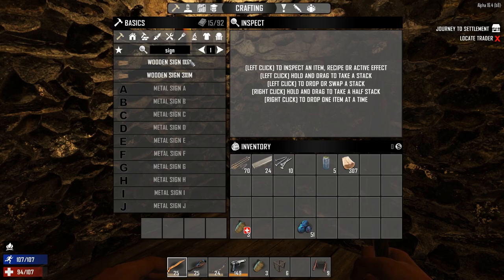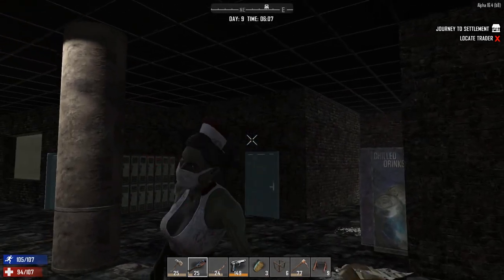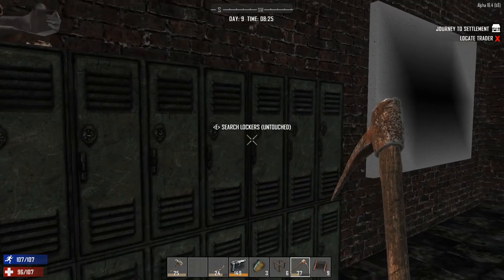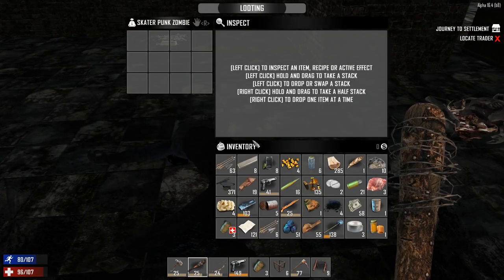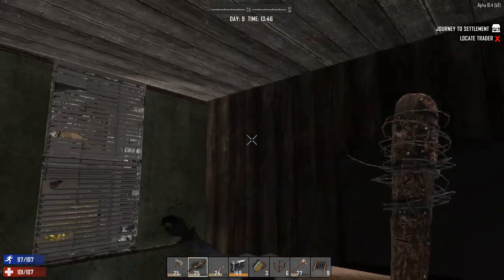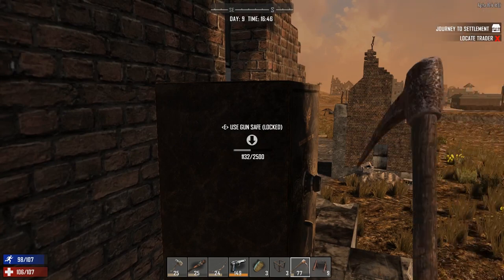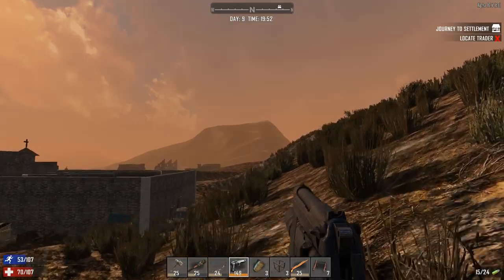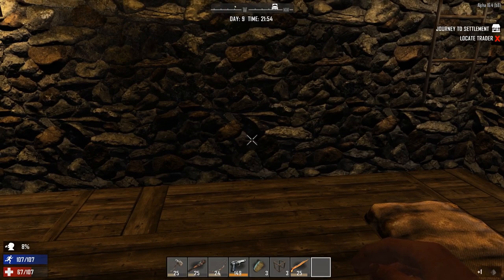7 Days To Die Lets Play - Season 01 Ep 07 - Dog Days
Welcome to my new 7 Days To Die Let Play Series. In this series we will be exploring the world of 7 Days To Die, a Survival Crafting Indie Game set in an Apocalyptic Wasteland setting. It tasks players with surviving a Zombie Apocalypse by any means necessary.

We will attempt to survive on one of the hardest difficulty settings, Survivalist.
Join me as i pit my skills, wits and Survival knowledge against Zombies, Wild Animals, Starvation, Infection and the Whims of Mother nature in one of the greatest Survival Games of all time.

In this episode, we rebuild after the first 7 day horde with a supply run to the nearby town. A lucrative trip turns deadly when a horde of zombie dogs attempt to take a bite out of the Goat.

7 Days to Die has redefined the survival genre, with unrivaled crafting and world-building content. Set in a brutally unforgiving post-apocalyptic world overrun by the undead, 7 Days to Die is an open-world game that is a unique combination of first person shooter, survival horror, tower defense, and role-playing games. It presents combat, crafting, looting, mining, exploration, and character growth, in a way that has seen a rapturous response from fans worldwide. Play the definitive zombie survival sandbox RPG that came first. Navezgane awaits!
GAME FEATURES
Craft – Craft and repair weapons, clothes, armor, tools, vehicles, and more with nearly 400 recipes.